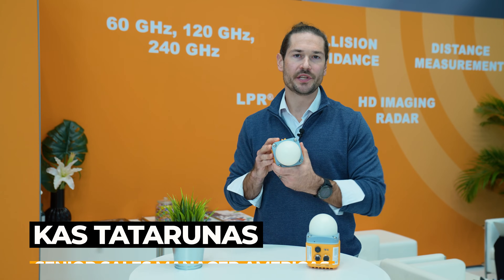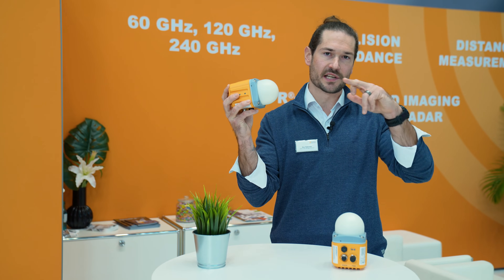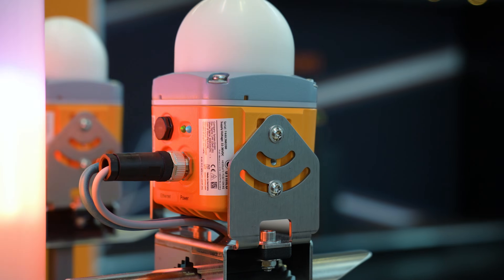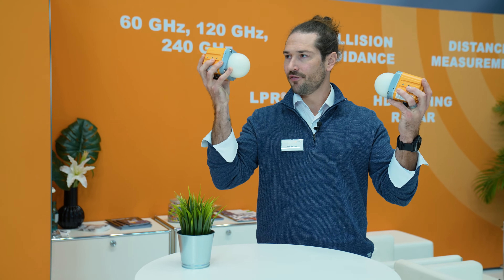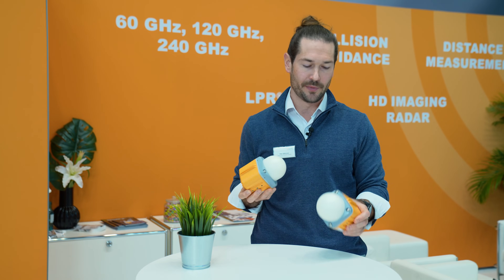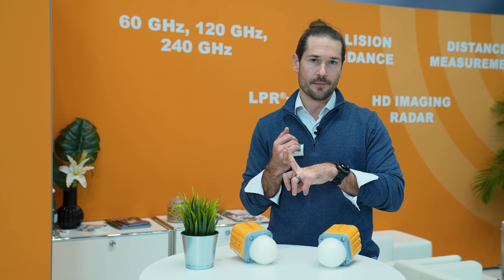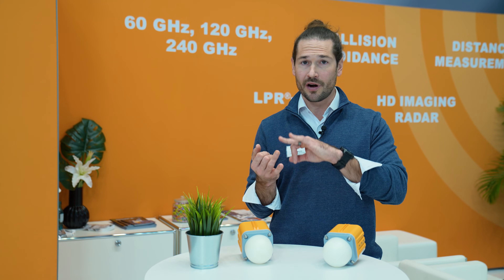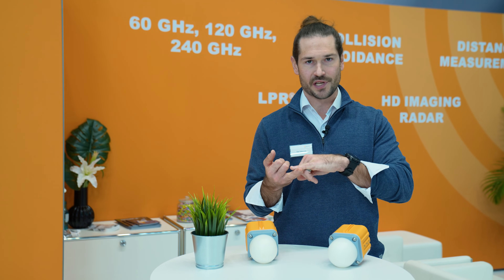LPR®-1DHP-291: Product Presentation at SPS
The LPR®-1DHP-291 is a high-precision radar sensor for short, medium, and long-range measurements in the millimeter domain. It delivers reliable, reflector-free performance in harsh environments, ideal for industrial applications like crane automation.